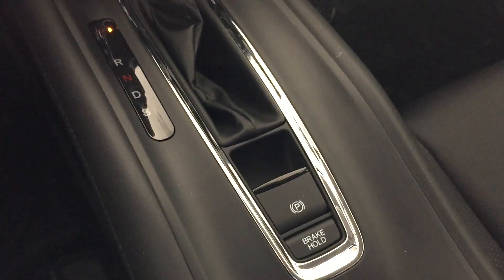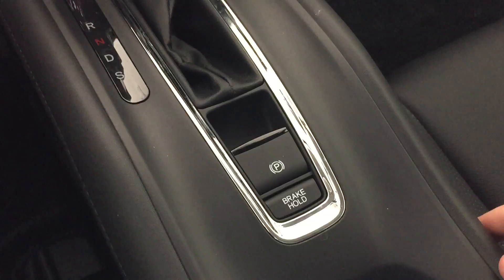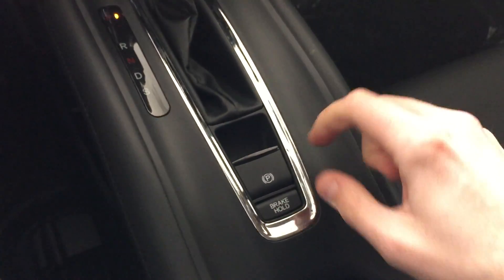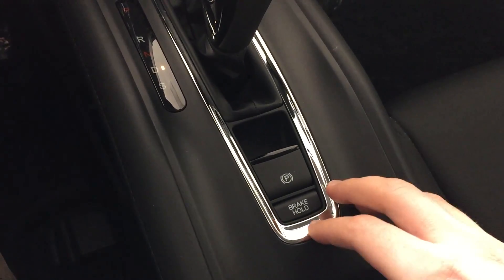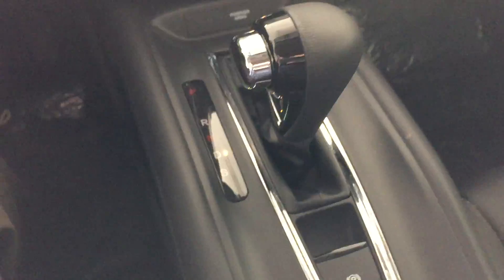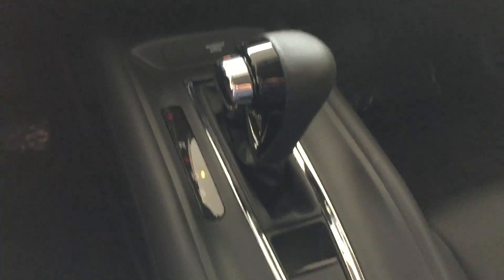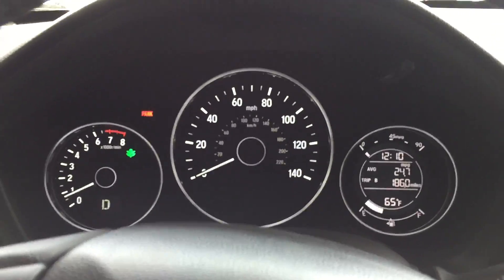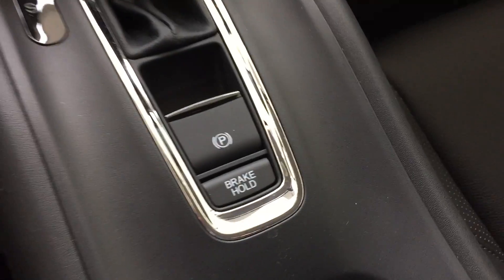Electronic Parking Brake and Brake Hold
The all new 2016 Honda Civic, HRV, and Pilot have the new Electronic Parking Brake and Brake Hold features. This is just a quick demo on how they work!